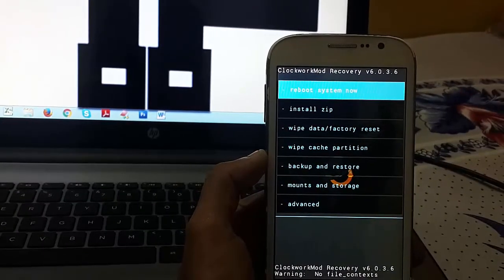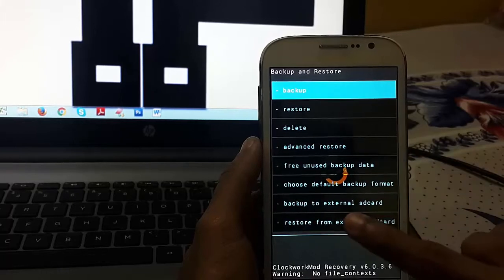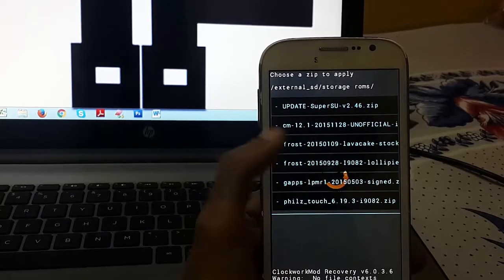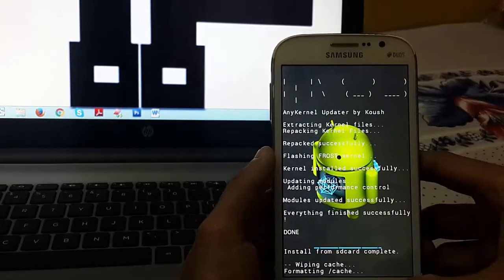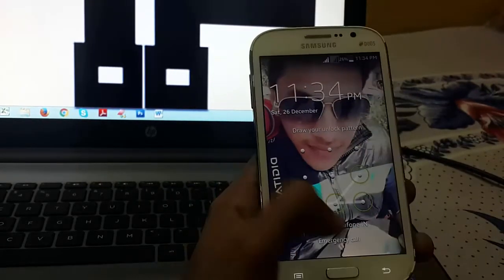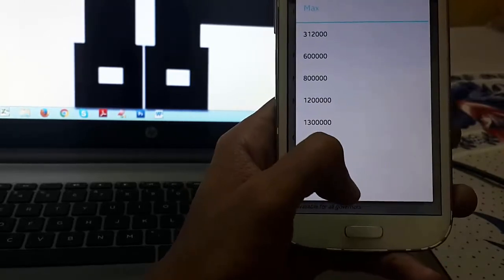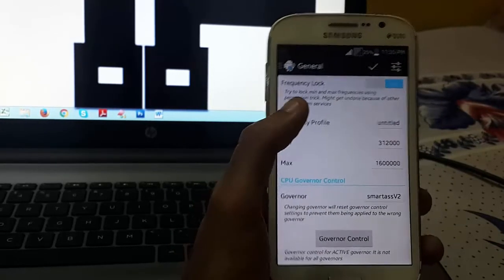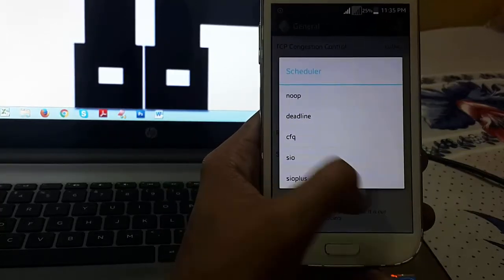How to Overclock Samsung Galaxy Grand Duos GT-I9082 upto 1.6Ghz (Custom kernel)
In this tutorial, I am going to show you how to overclock your Samsung Galaxy Grand Duos GT-I9082 upto 1.6Ghz with the use of custom recovery and also you can overclock any other Android device  by downloading kernel according to your device and after that just follow the steps to falsh the file with your custom kernel
I am using Frost Kernel in this for Jellybean and lollipop both.

2.Custom recovery installed
3. Overclock app (like Trickster Mod,Set CPU ,etc.)